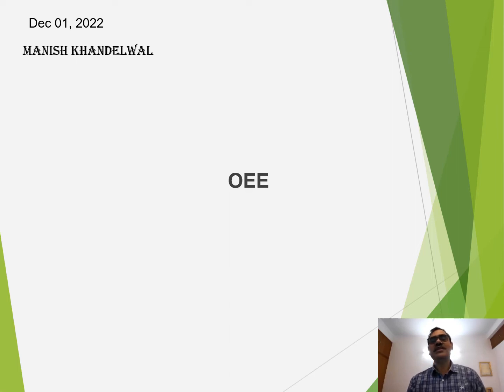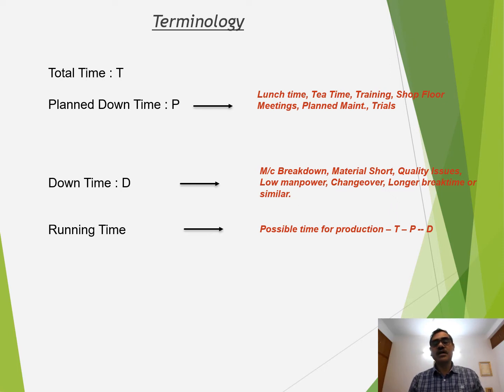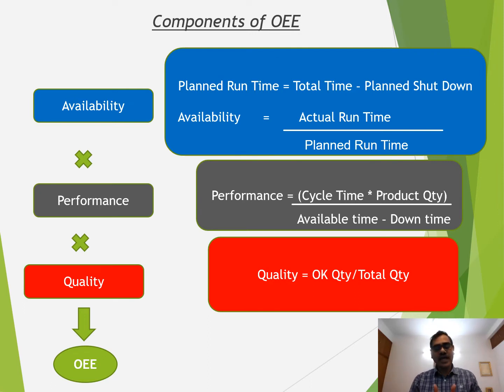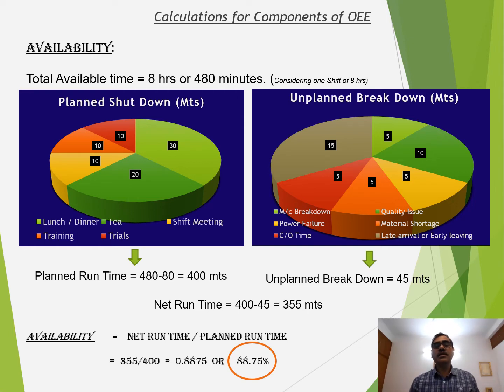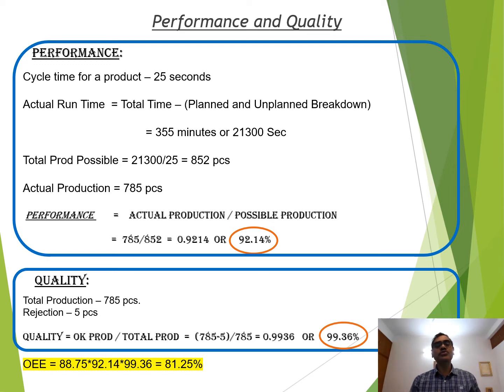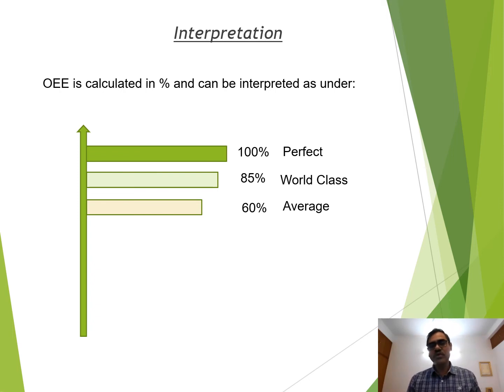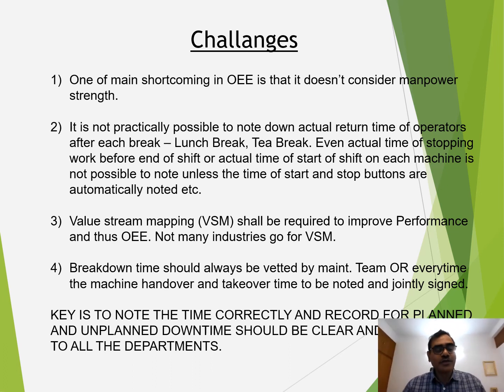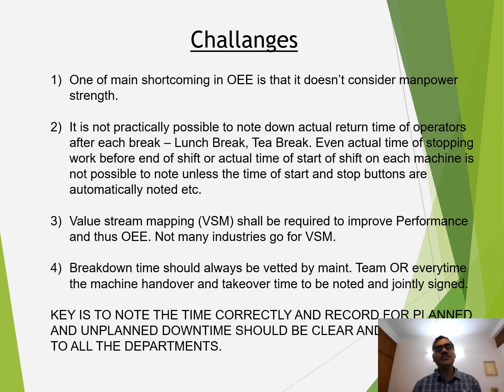OEE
How to calculate and take advantage by calculating OEE